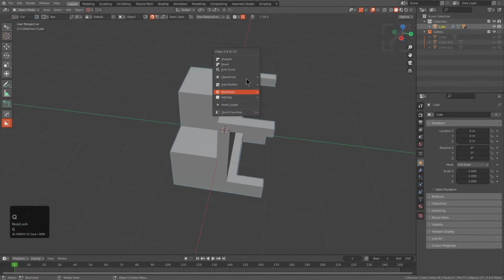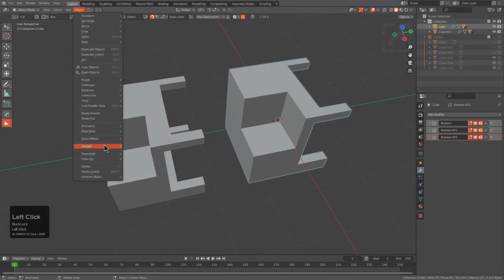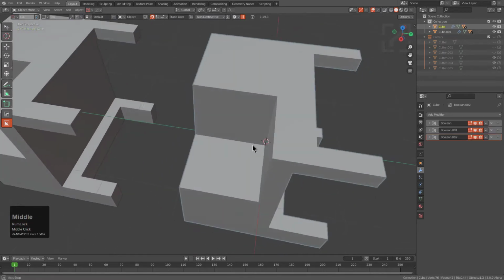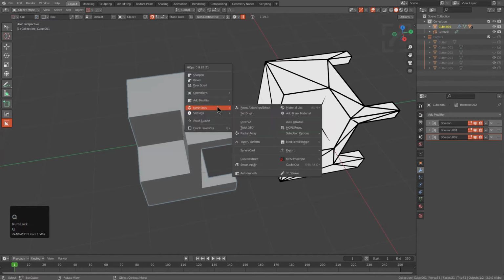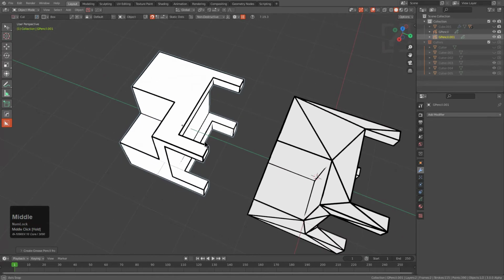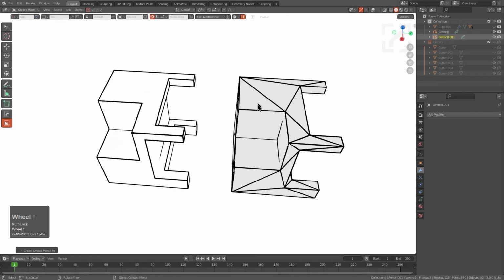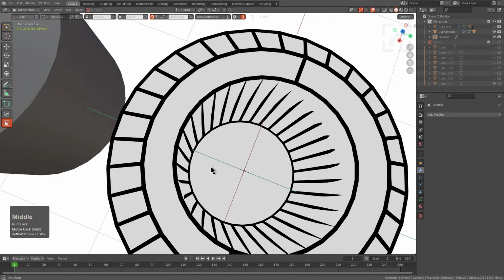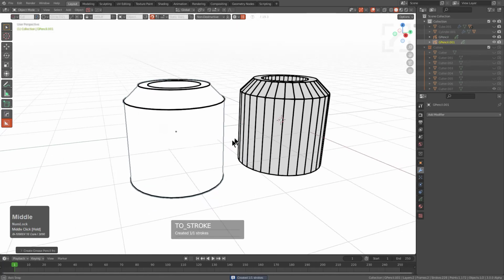hardops 987_21 - To_Sketch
This operator will convert a mesh into a grease pencil sketch. It will also use sharp marked edges to find what to make a solid line as well.